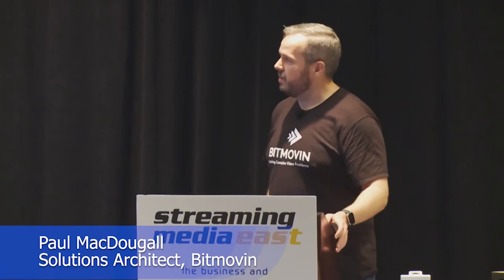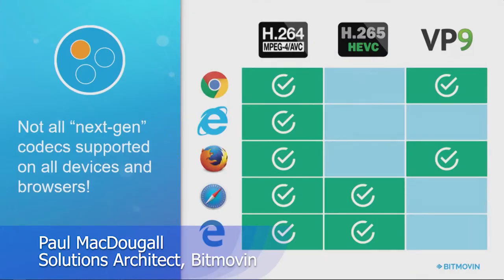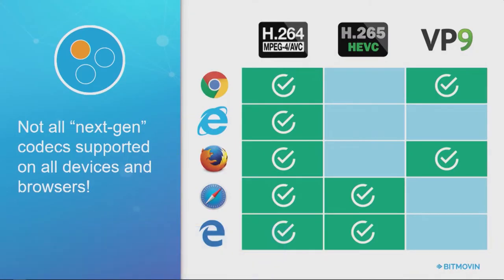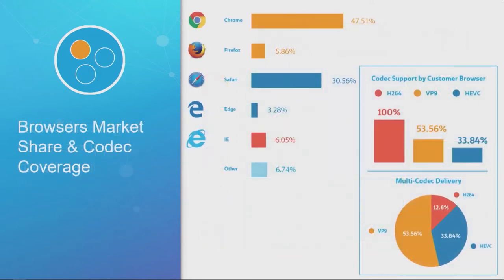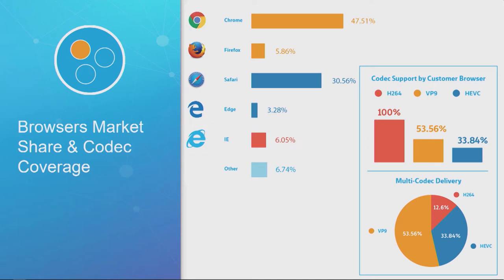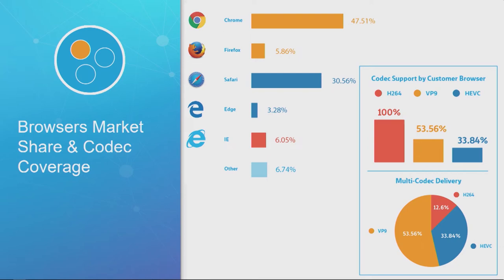What is the Current State of Browser Support for Next-Gen Codecs?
Bitmovin Solutions Architect Paul MacDougall discusses current browser support and market share for emerging codecs such as HEVC and VP9 in this clip from his presentation at Streaming Media East.